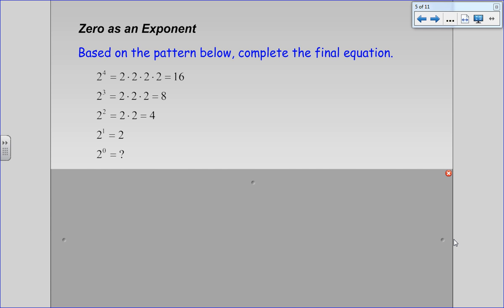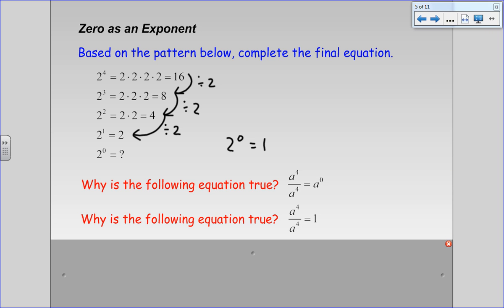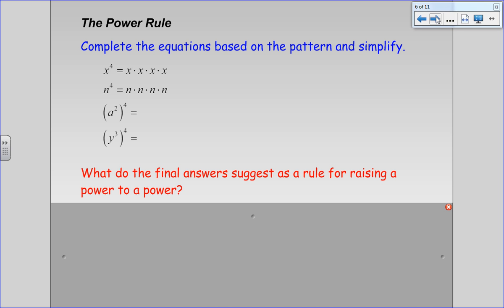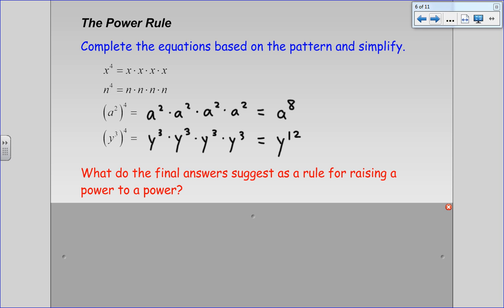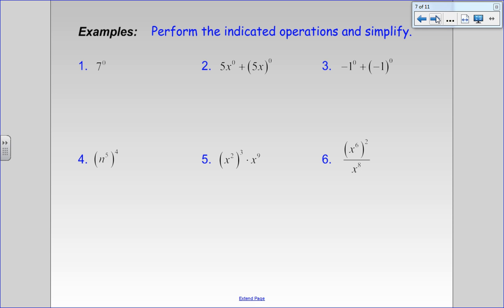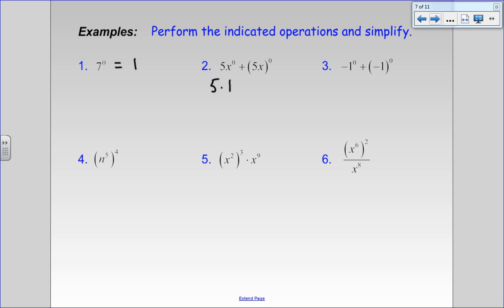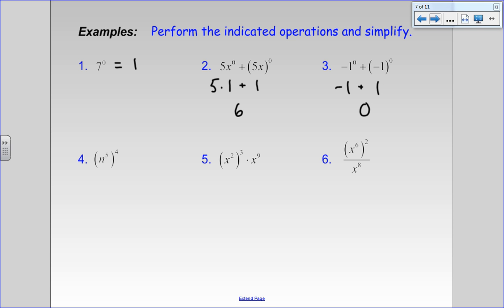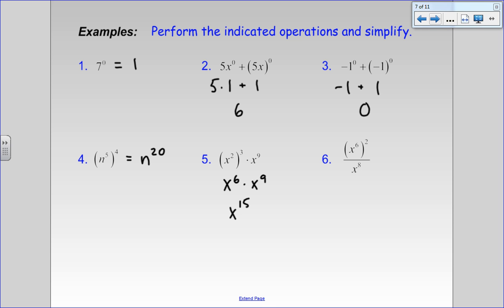U3 L1 Properties of Exponents (part 2)